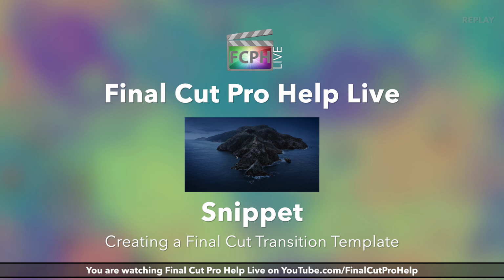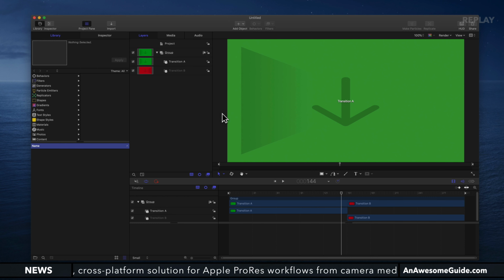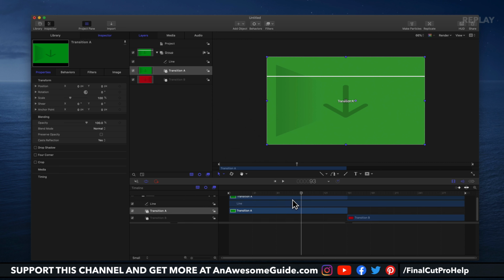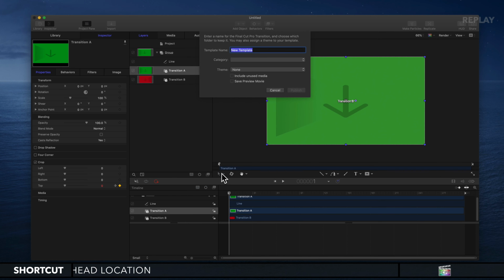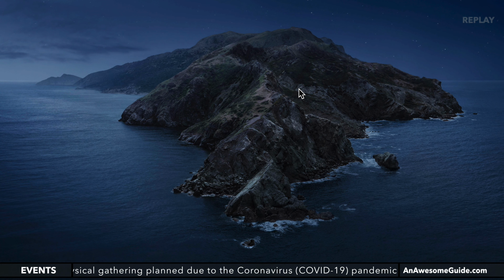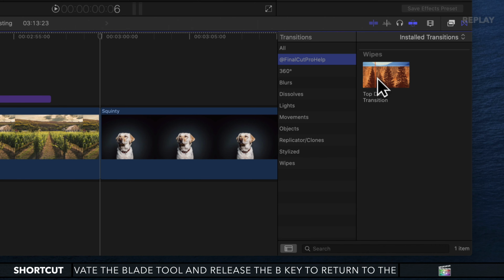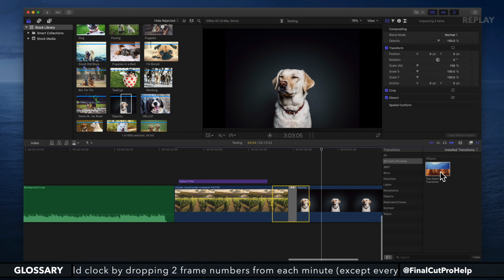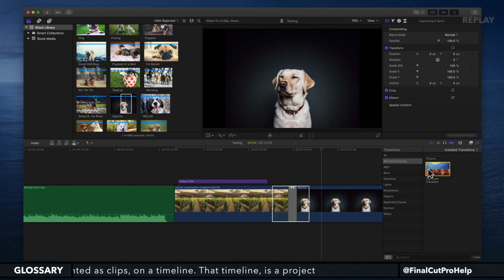Final Cut Pro Help Live Snippet | From April 22, 2020 | Share a Transition from Motion to Final Cut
0:00 • Create a Transition Project in Motion
2:58 • Publish the Template using Motion
3:55 • Locate the Transition in Final Cut
5:00 • Apply the New Transition
6:02 • Make Changes to a Transition using Motion